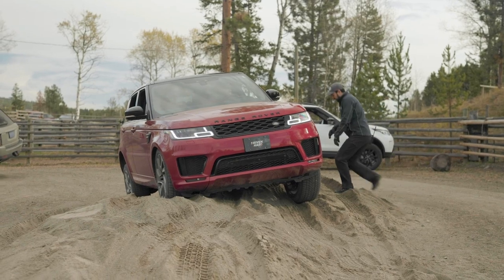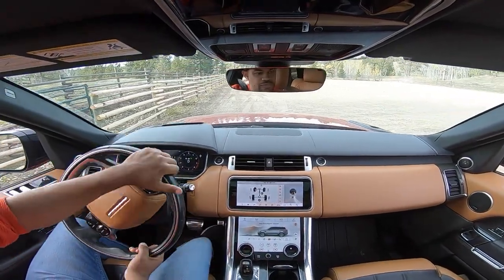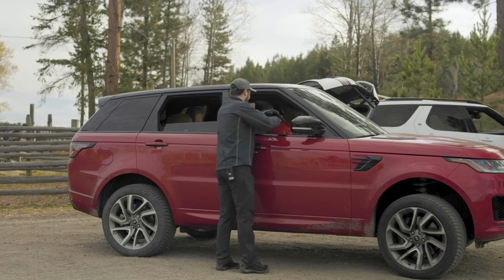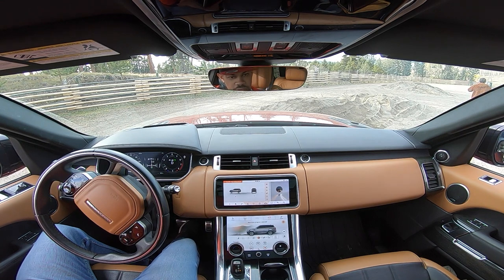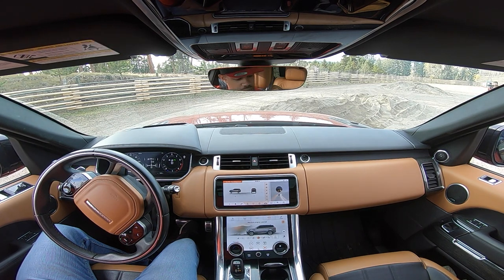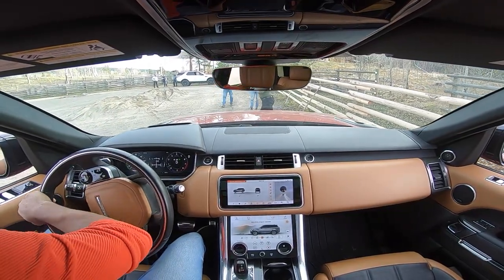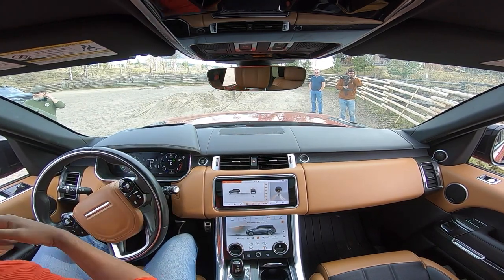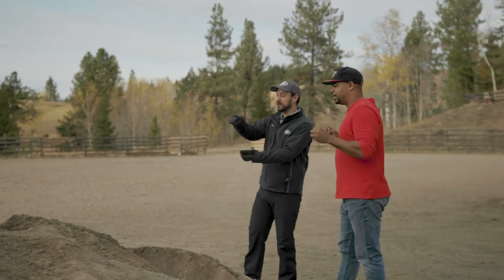What I Learned From My 1 on 1 With A Land Rover 4x4 Instructor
LETTING MY WIFE GO OFFROAD IN MY $100,000 RANGE ROVER SPORT land rover experience the land rover experience land rover discovery land rover experience tour land rover defender